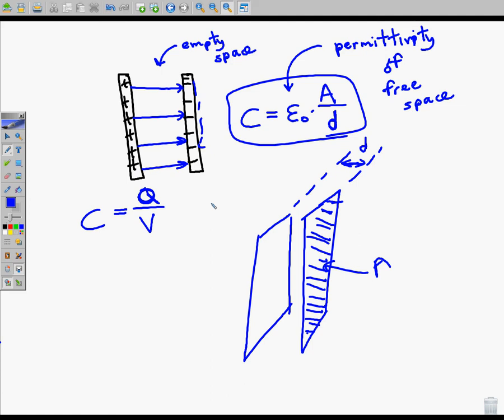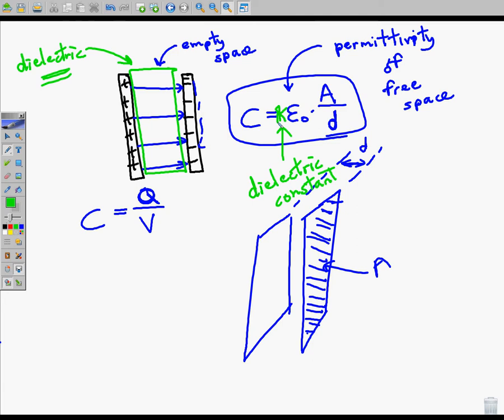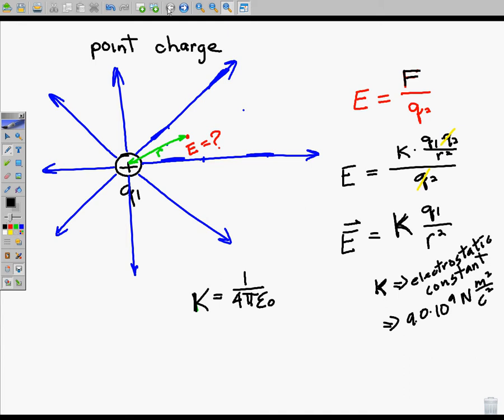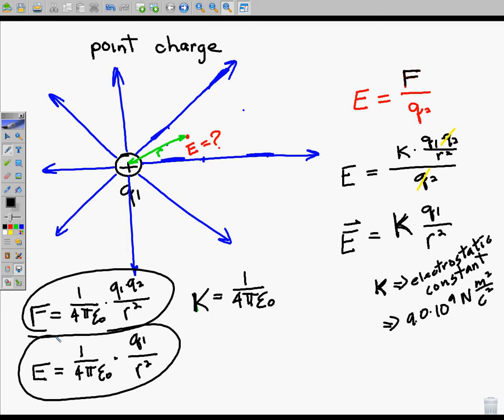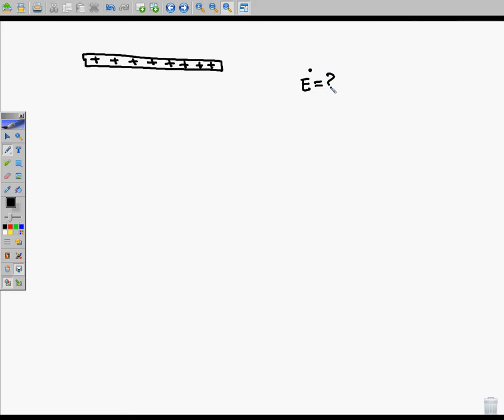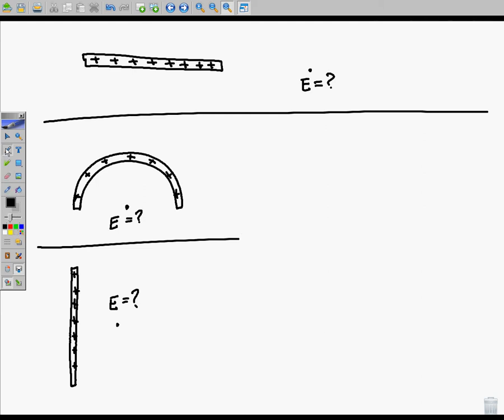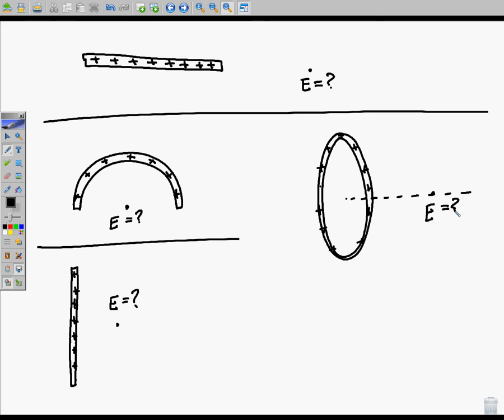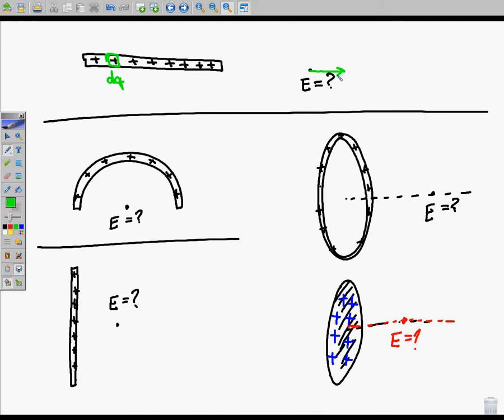electric field intro